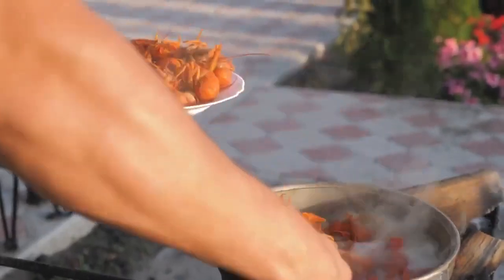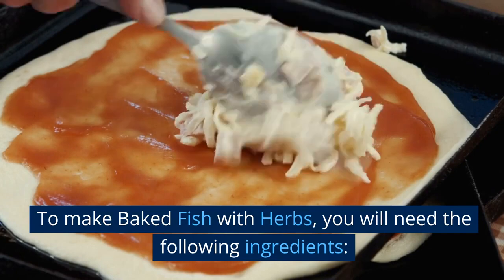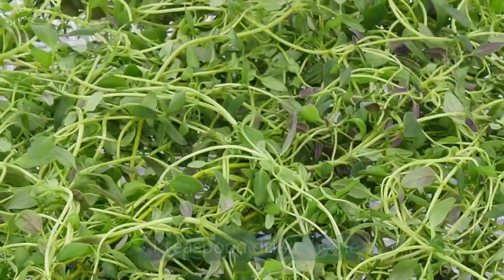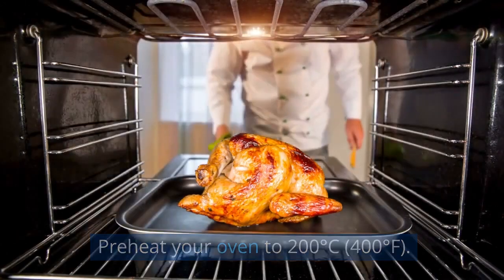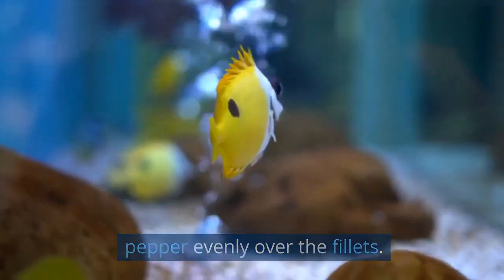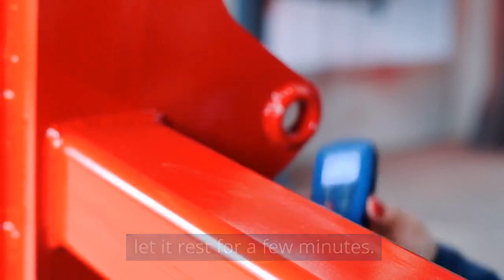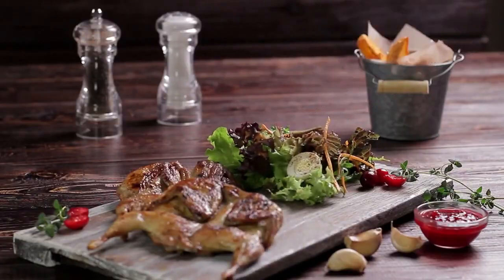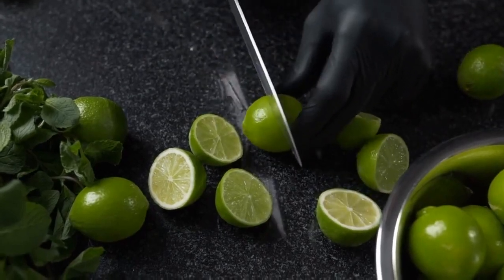How to make Baked fish with herbs